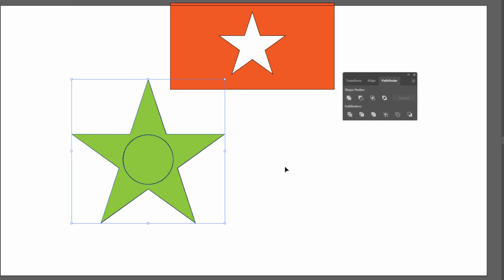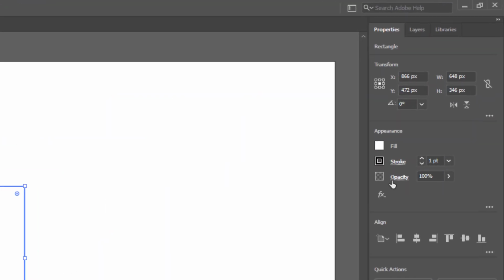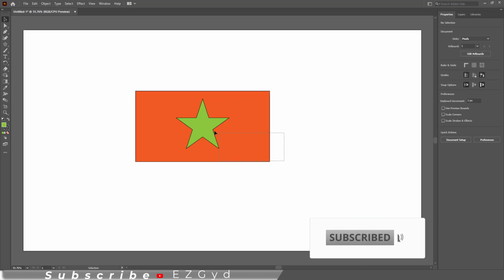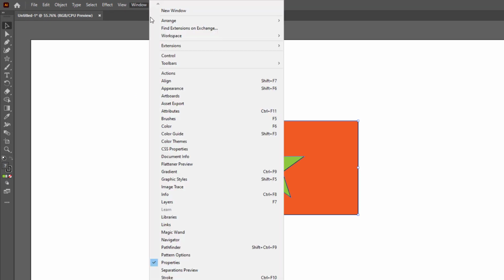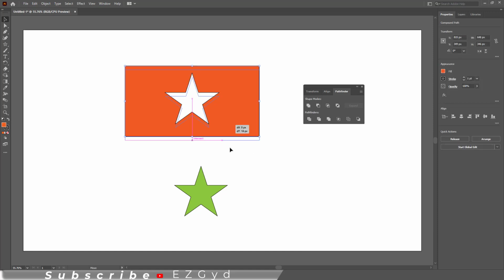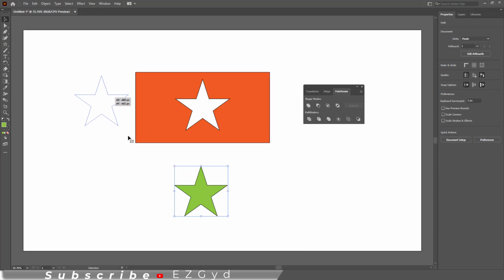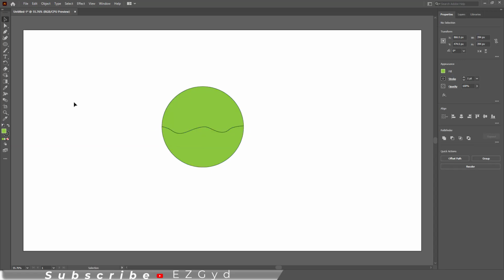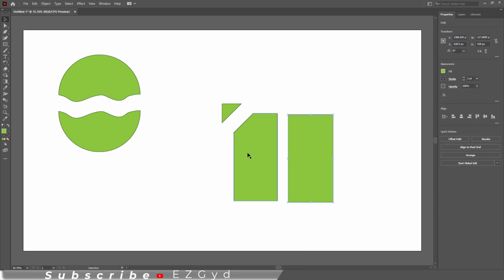How to Cut One Shape Out of Another in Illustrator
In this illustratortutorial video, you will learn how to cut one shape out of another in Adobe Illustrator